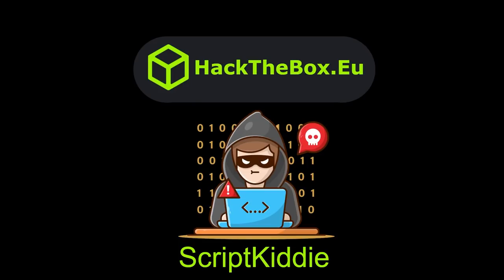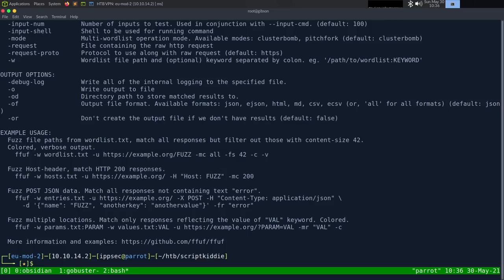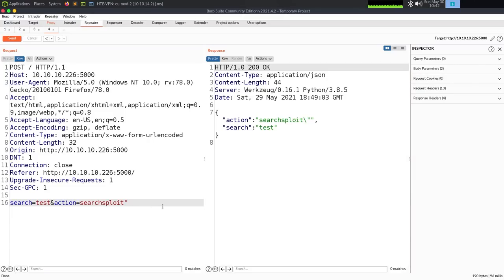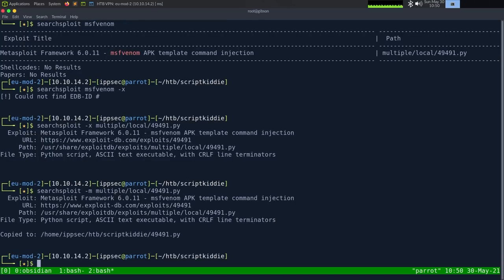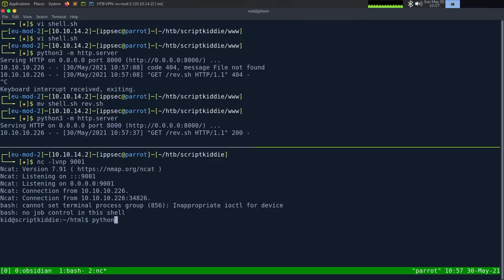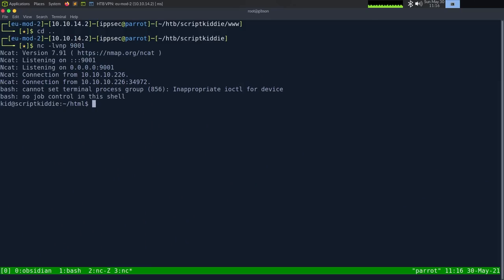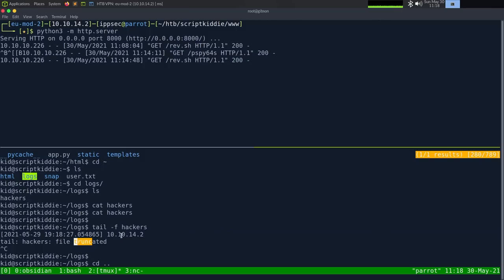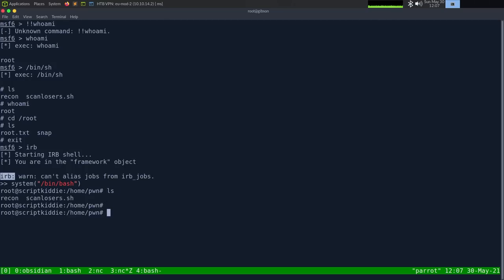HackTheBox - ScriptKiddie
00:00 - Intro
00:45 - Running nmap
01:20 - Using Firefox Developer Tools to inspect the page and see its a Python webserver
04:50 - Fuzzing parameters with ffuf to see if anything sticks out
05:40 - Ffuf isnt giving expected output, lets send the request to BurpSuite to find out we are missing a HTTP Header
08:20 - Adding the Content-Type header to ffuf and finally fuzzing special characters
16:00 - There is a MSFVenom CVE and it looks like the webpage uses MSFVenom
17:20 - Editing the MSFVenom exploit to place a reverse shell but the exploit keeps failing
21:30 - Using curl to test the RCE
22:20 - Validated we have RCE, building out a web cradle with our curl to execute code
24:20 - Reverse shell returned as kid user
24:45 - Looking at the web application and discovering a logs directory
25:40 - Using stty to fix up our reverse shell so vim/nano works
28:00 - Running GoSPY to examine processes on the box
28:50 - Ha.  GoSpy found the MSFVenom RCE
31:20 - Examining the scanlosers.sh script to find a RCE
35:15 - Having trouble exploiting scanlosers, taking a deeper look at the script
37:00 - Reverse shell as pwn returned
37:50 - pwn can run metasploit with sudo, executing commands by just specifying a binary in MSF
38:50 - Showing the IRB console within metasploit which would give us another way to execute commands
39:45 - Taking a look at the MSFVenom exploit